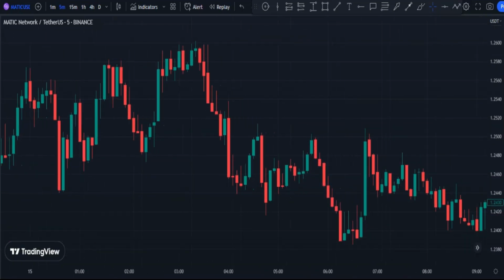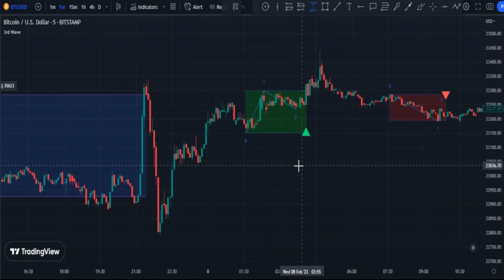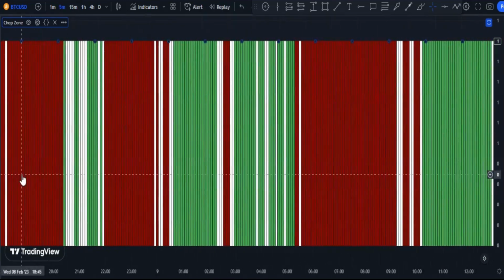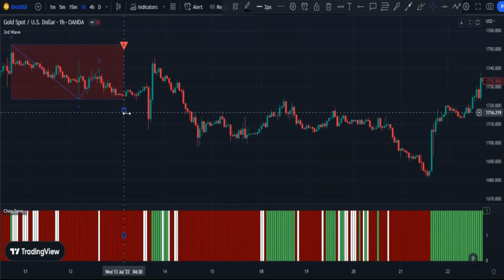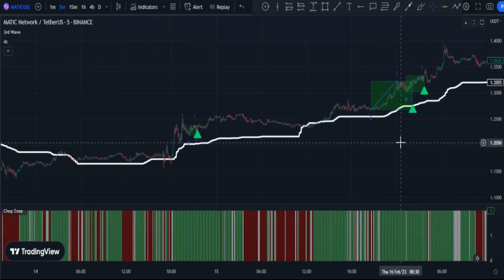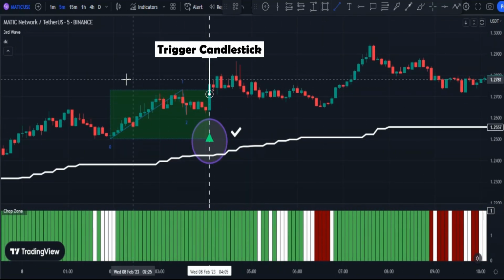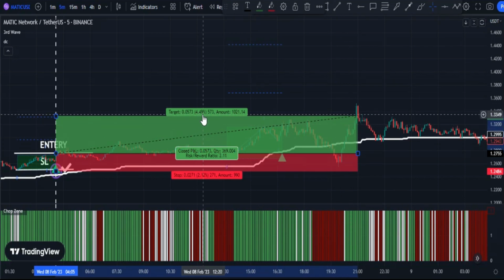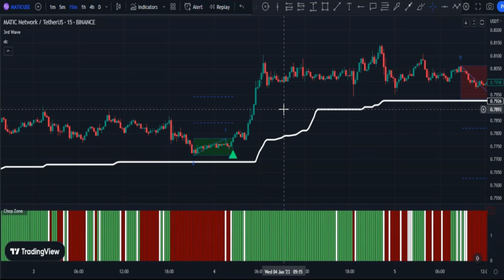New artificial intelligence buy sell signal indicator : It works even in the time of 1 minute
lux algo premium indicator with discount
I built this strategy with three AI indicators.
All three of these indicators are the latest tradingview indicators.
The first indicator uses zigzag and wave counter with artificial intelligence to issue buy and sell signals only.

And the second indicator in this strategy identifies the direction and structure of the market.

The third indicator issues confirmation through the volume of market momentum

All indicators are available in Trading View and are free
This strategy works in both forex and crypto markets.

Best swing trading indicators